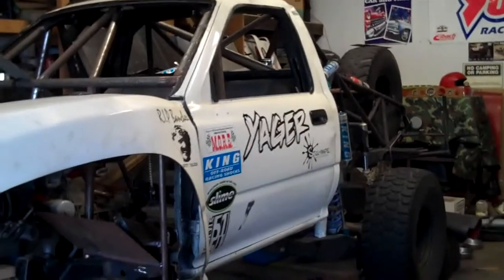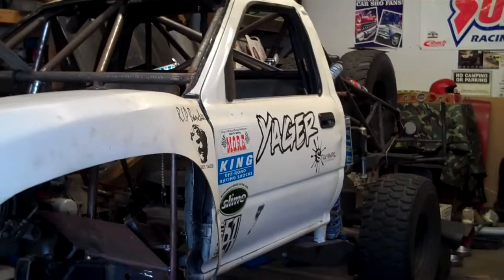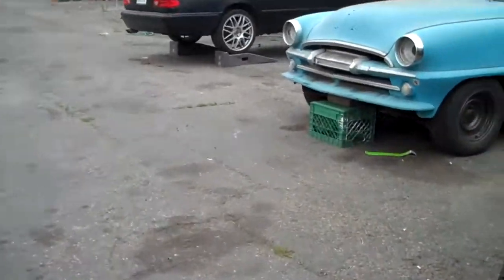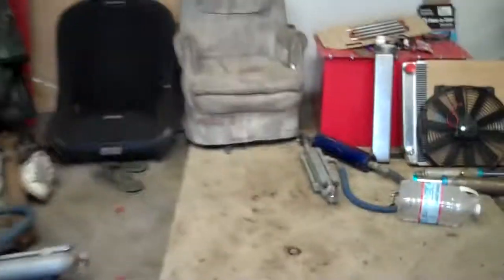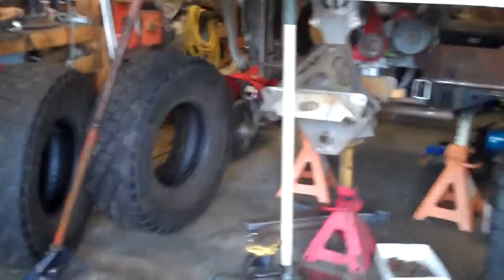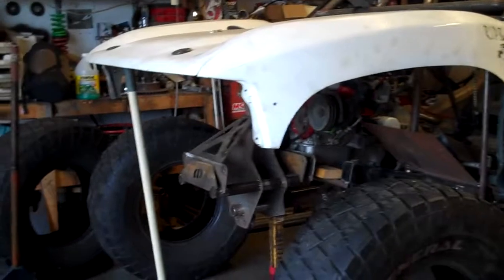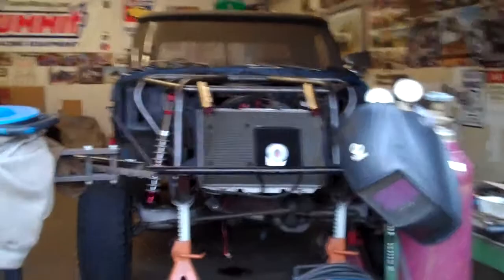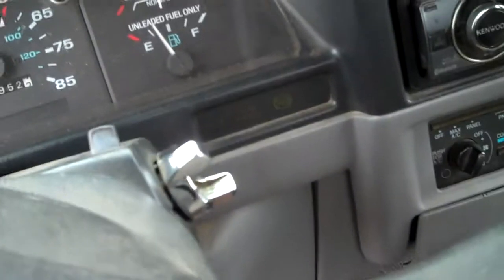new stuff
lil update vid and some bass at the end